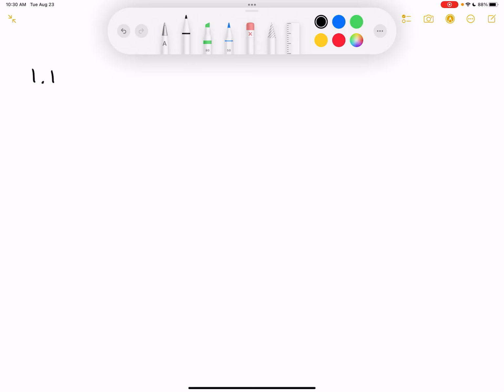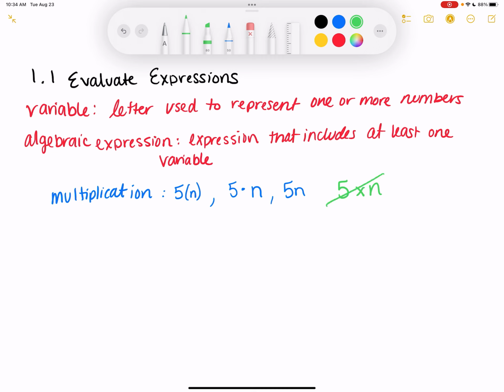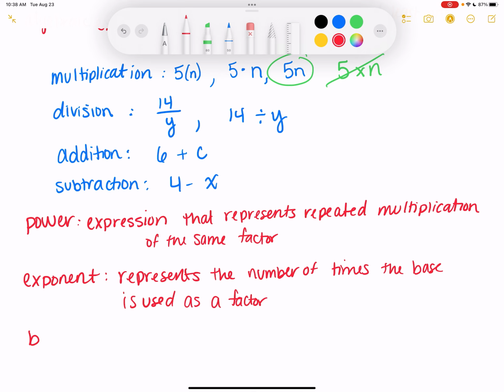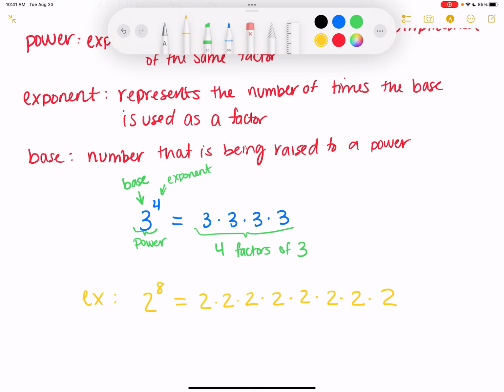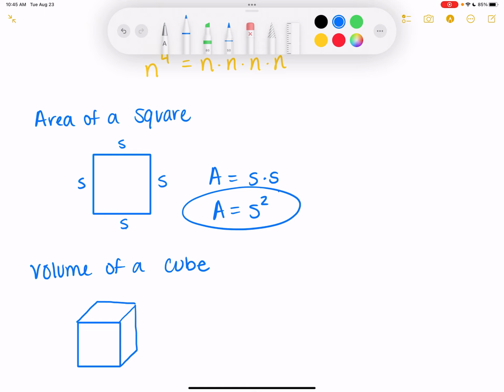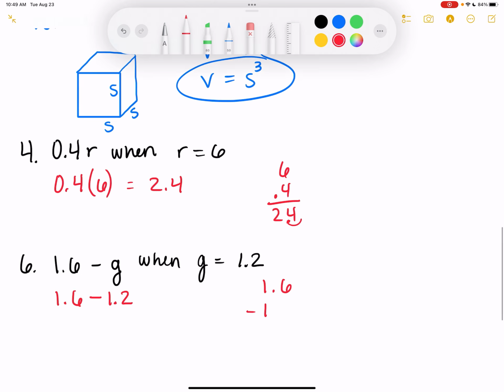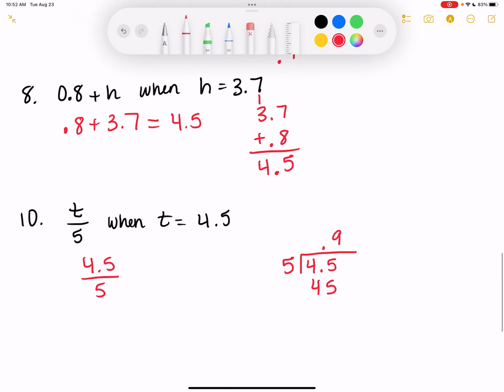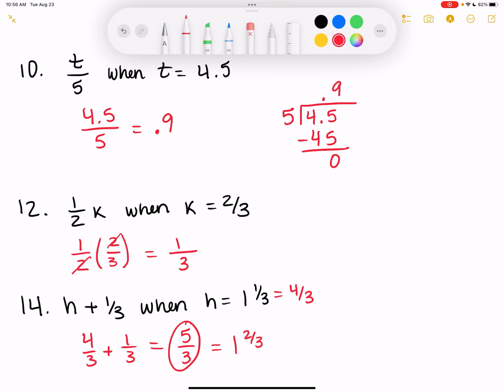Algebra 1 1.1 Evaluate Expressions part 1